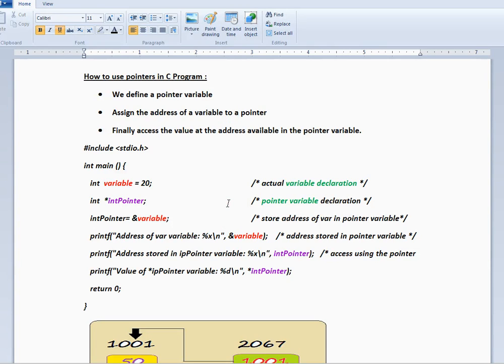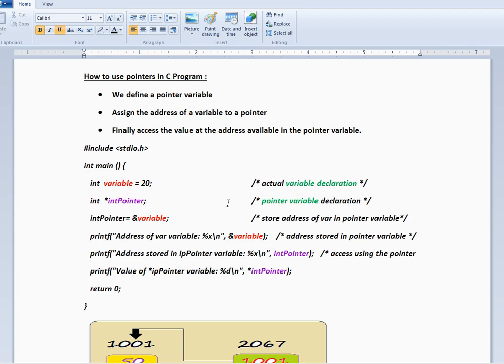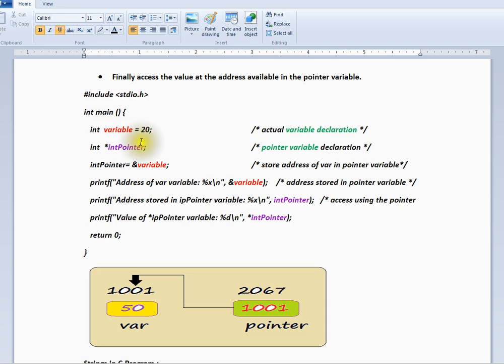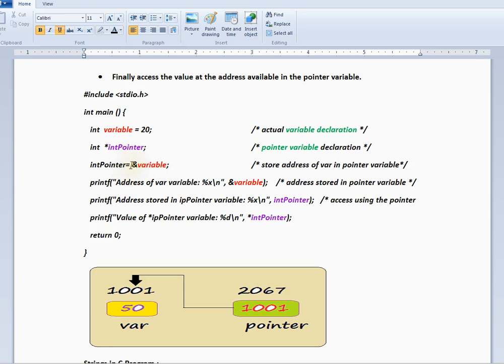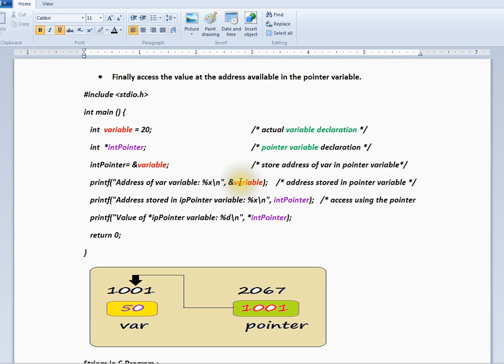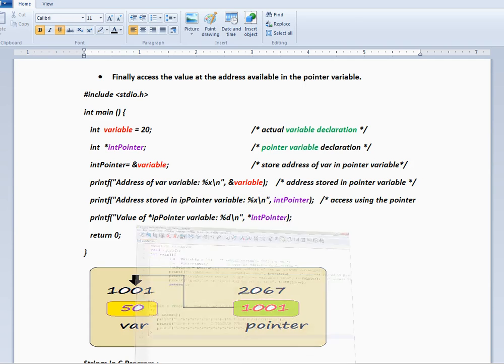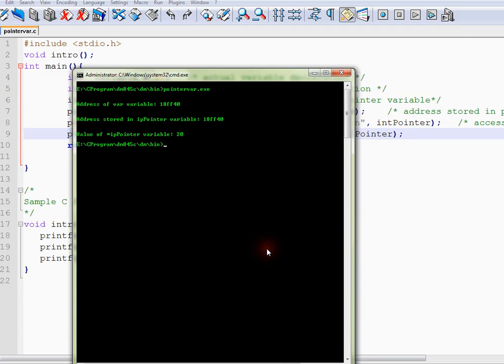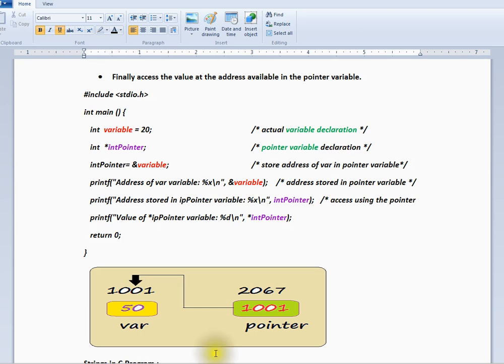HOW TO USE POINTERS IN C PROGRAM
to get notifications. HOW TO USE POINTERS IN C PROGRAM